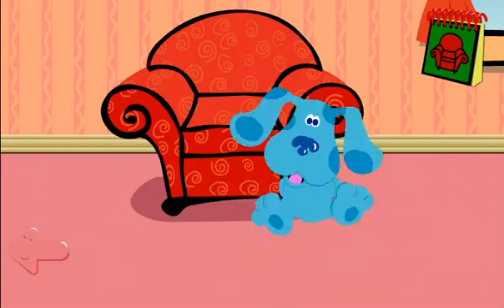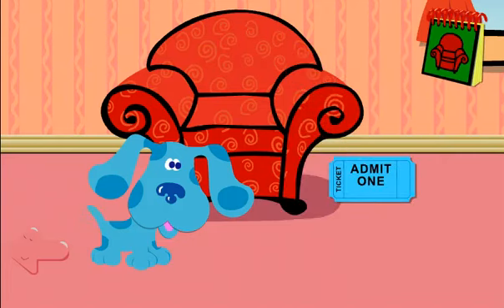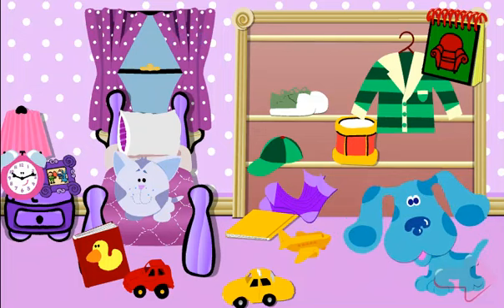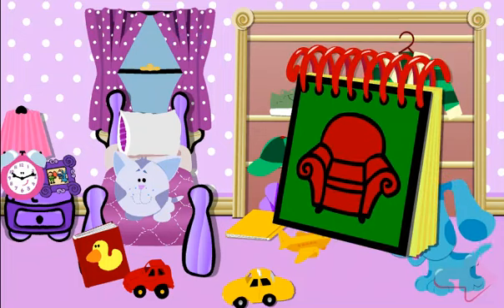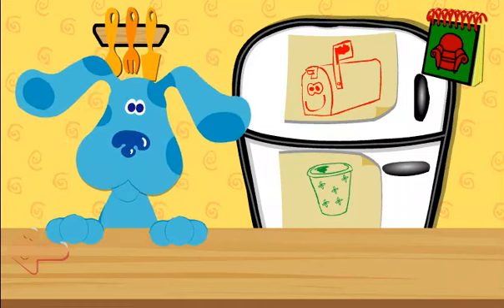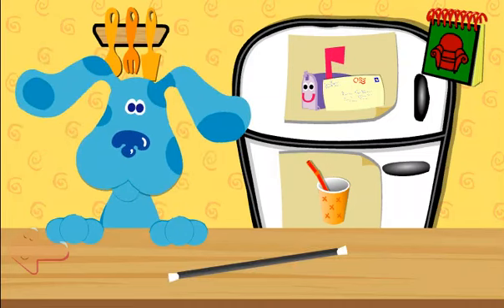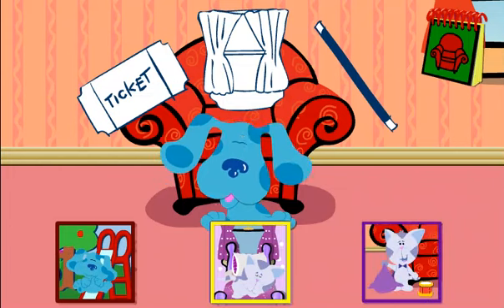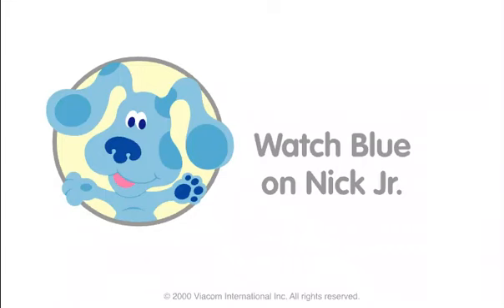Blue's Clues Periwinkle's Disappearo (Old browser game)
︶⊹︶︶⠀୨୧⠀︶︶⊹︶︶︶︶⠀୨୧⠀ ︶⊹︶

Nostalgic game from the Nick Jr website.